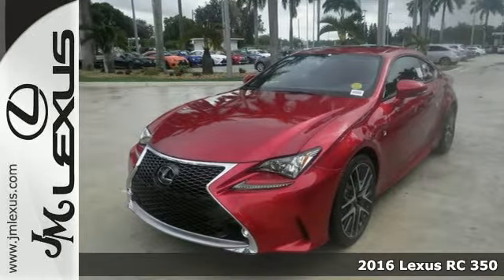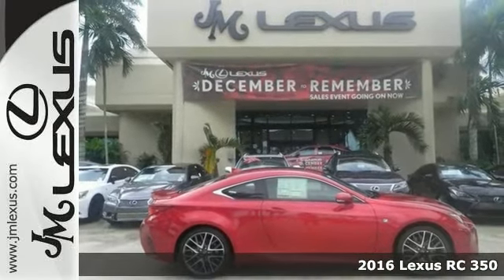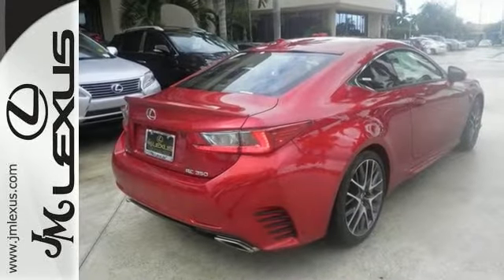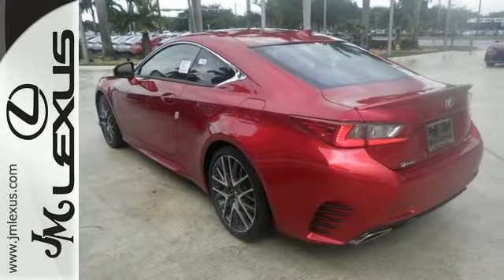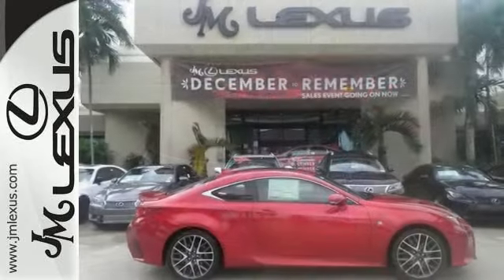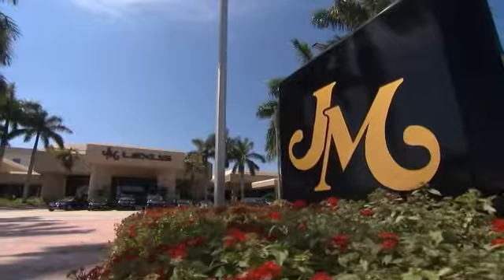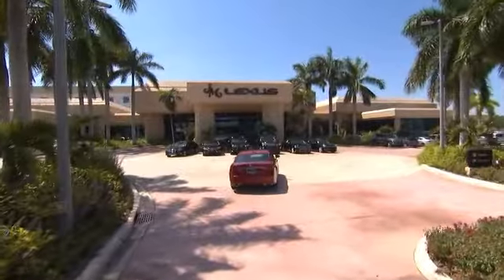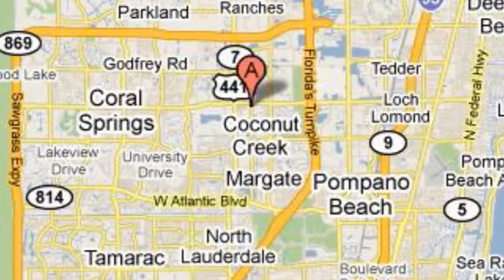New 2016 Lexus RC 350 Margate FL Ft-Lauderdale, FL #602705 - SOLD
Year: 2016
Make: Lexus
Model: RC 350
Trim: 2 DR COUPE
Engine: 3.5L V6
Transmission: Automatic 8-Speed
Color: Infrared
Interior: Black
Stock #: 602705
VIN: JTHHE5BC6G5011542
You are currently viewing a new 2016 Lexus RC 350 with JM Lexus the #1 Volume Lexus Dealer since 1992! Thank you for your interest. We look forward to working with you. Stock #: 602705 Exterior: Infrared Interior: Black Trim: 2 DR COUPE JM Lexus 5350 West Sample Rd Margate FL 33073

Address:
5350 W Sample Rd